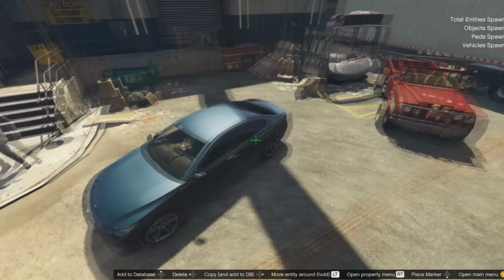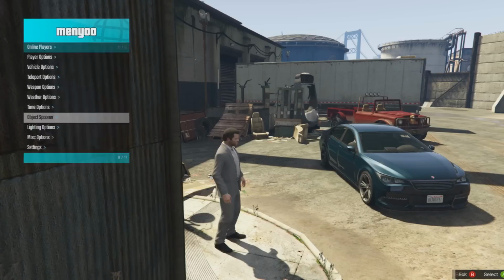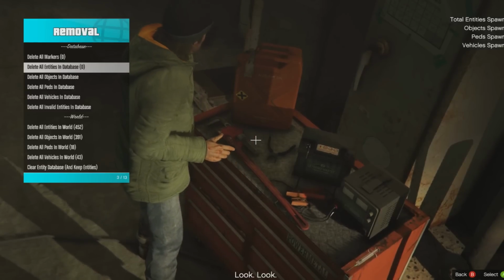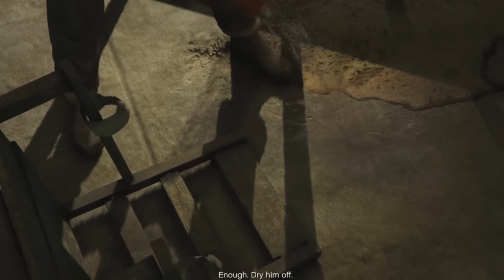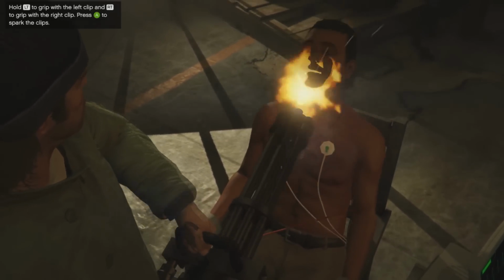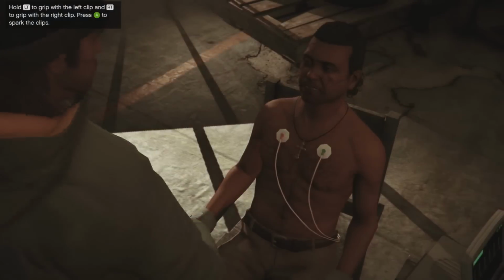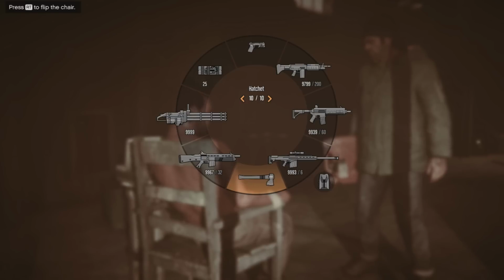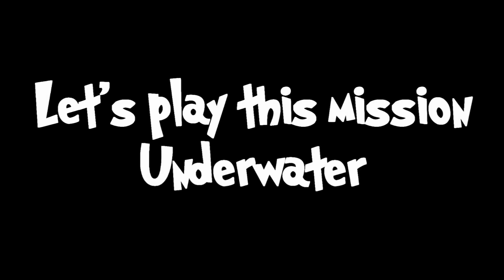CAN WE TORTURE MR. K IN A DIFFERENT WAY IN GTA 5?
CAN WE TORTURE MR. K IN A DIFFERENT WAY IN GTA 5? (GTA 5 Mission Alternative)
GTA 5 Alternative Ways To Play The Missions:

Thank you guys for all the support, Stay Awesome!